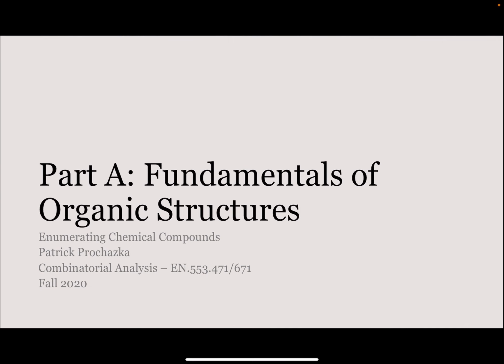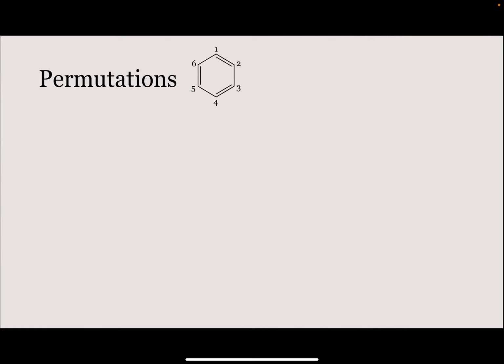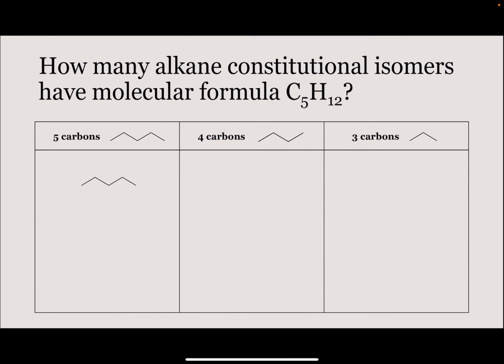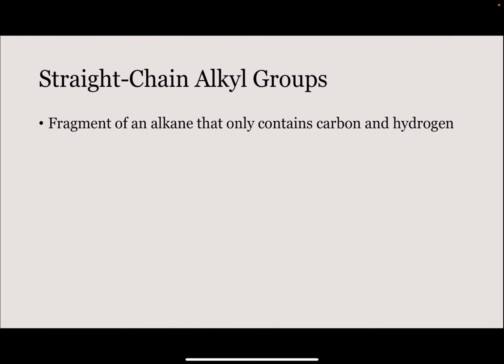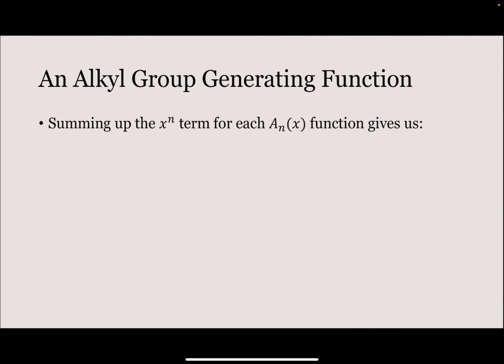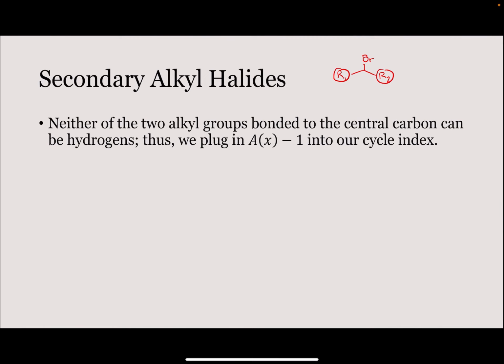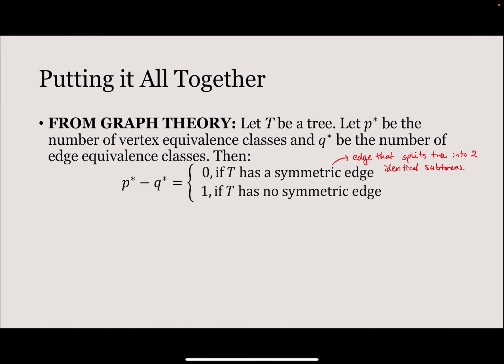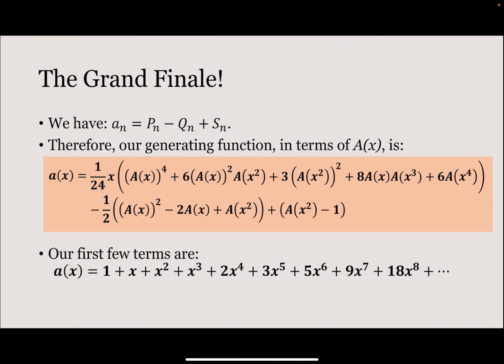Enumerating Chemical Compounds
We'll be looking at a variety of techniques used to count the number of constitutional isomers of organic compounds given a certain molecular formula. Our approach will use methods we discussed in class, including exhaustive enumeration, recursion, generating functions, and Polya's Theorem. I hope you enjoy!